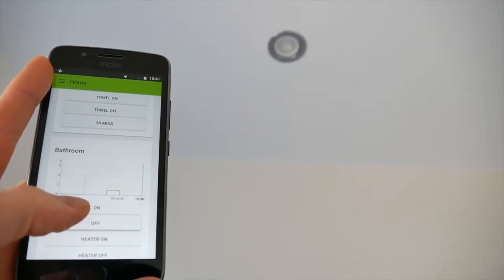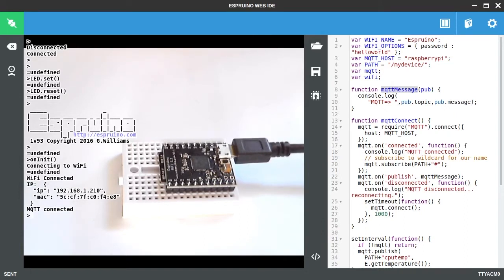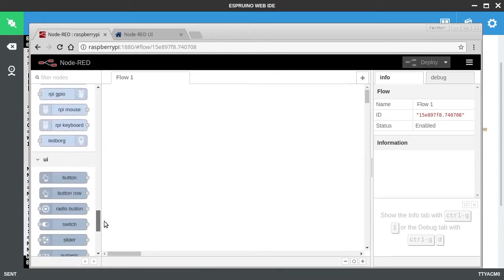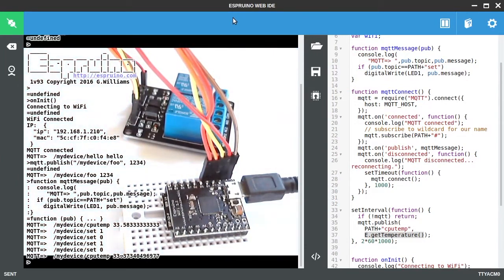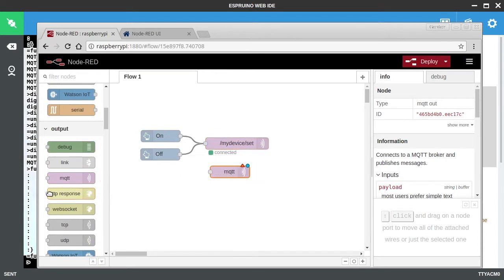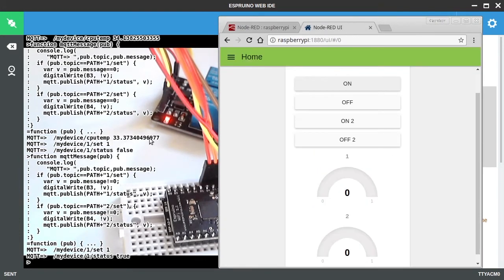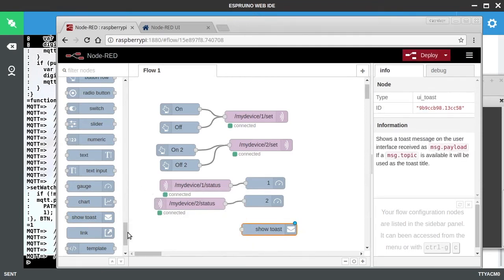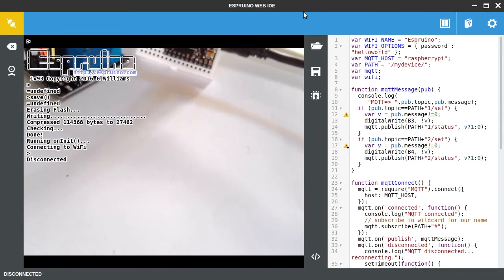HOME AUTOMATION with Espruino and MQTT, Part 2 - Espruino WiFi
How to program an Espruino WiFi to connect to a Raspberry Pi running MQTT and Node-Red.

This is designed for the Espruino JavaScript Microcontrollers but should work with any MQTT clients.